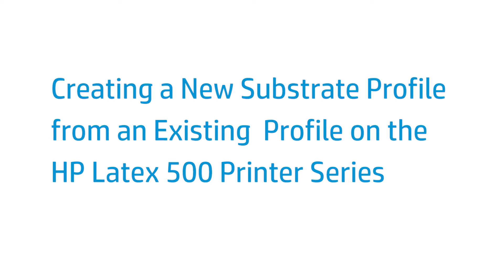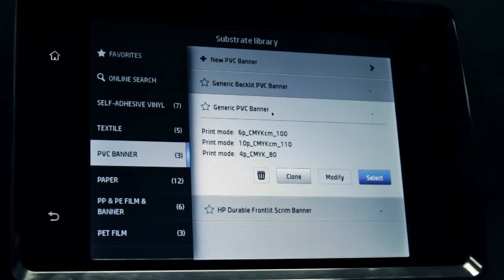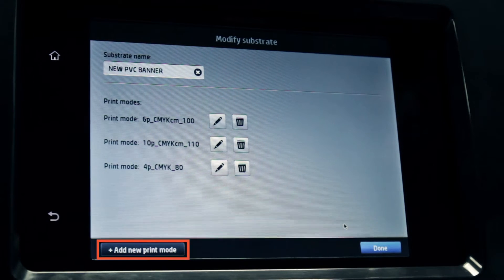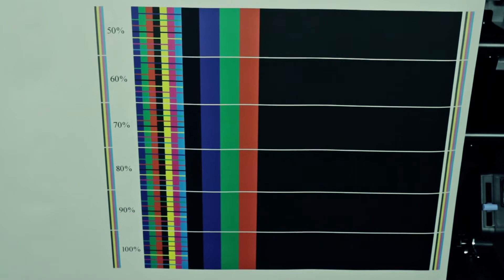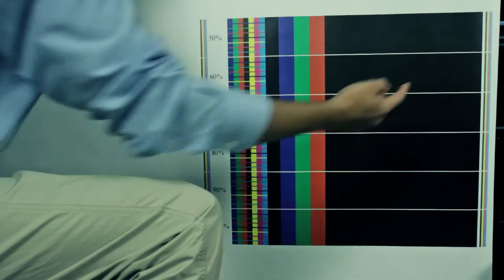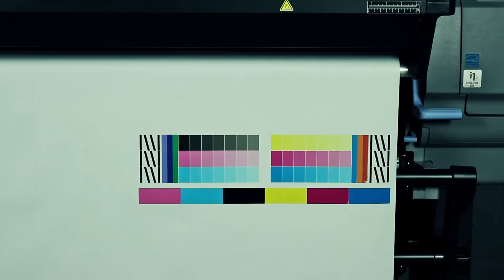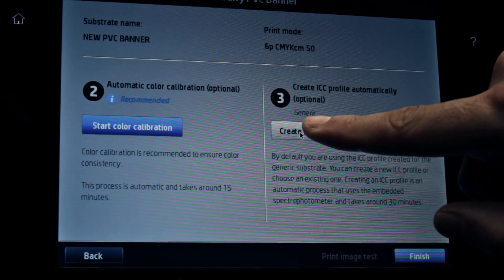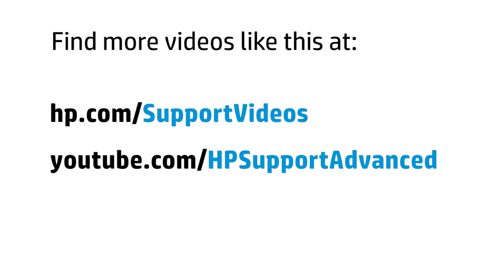Creating a New Substrate Profile from an Existing Profile | HP Latex 500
Learn how to create a new substrate profile from an existing profile on the HP Latex 500 printer series.

Creating a New Substrate Profile from an Existing Profile on the HP Latex 500 | HP Latex | HP